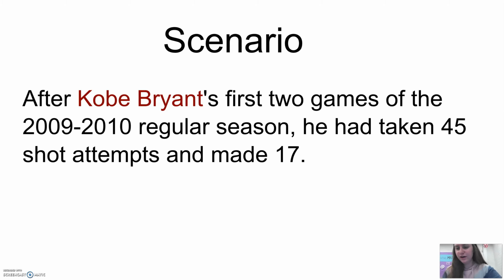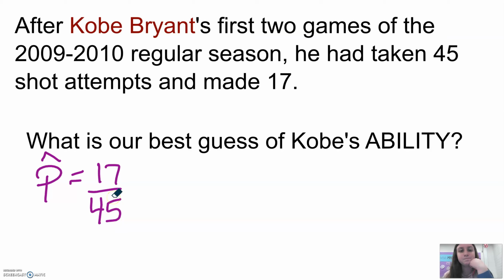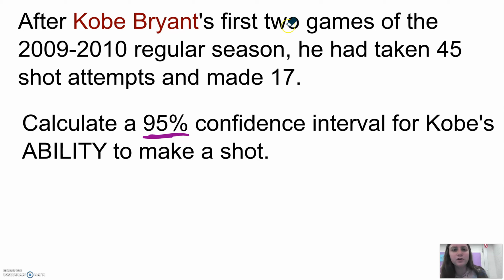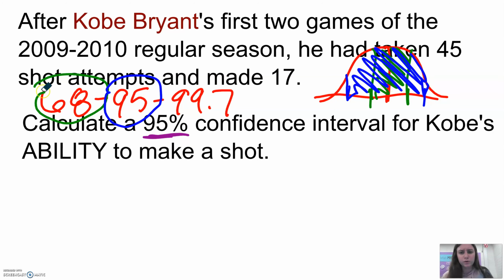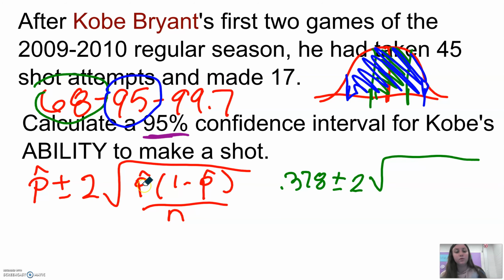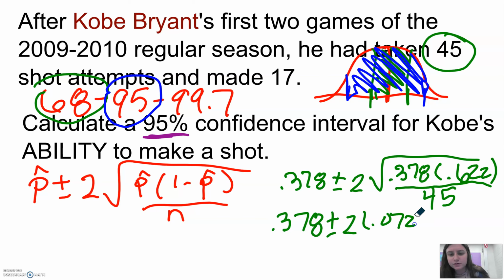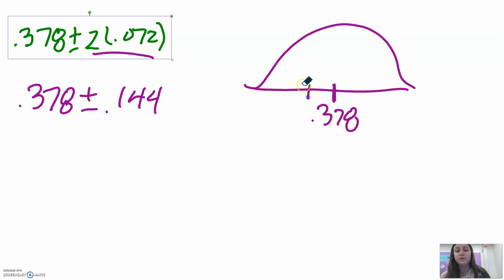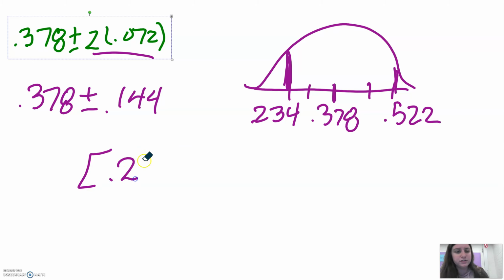9 3 Calculating Confidence Intervals with Proportions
Stats Reasoning Through Sports
Here's an example of how to find the confidence interval